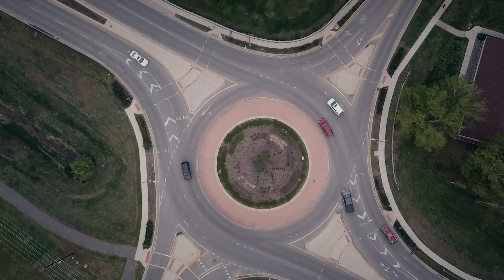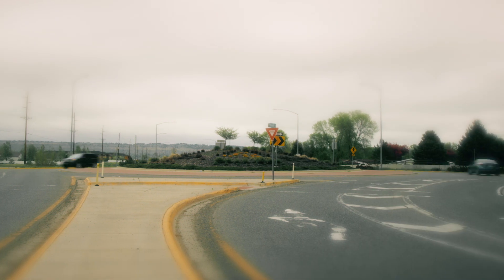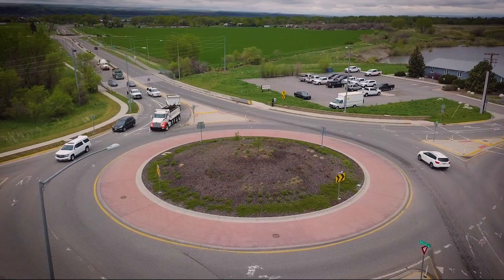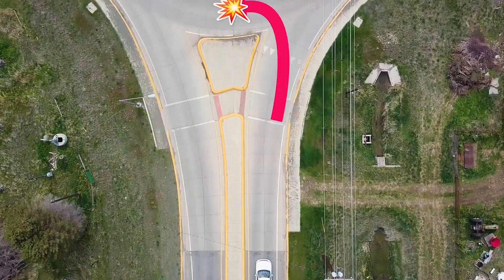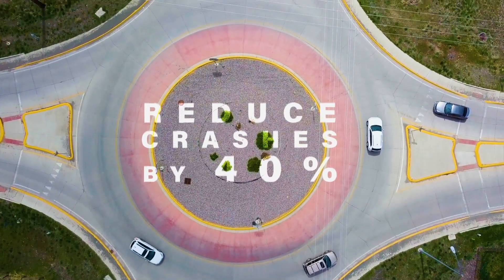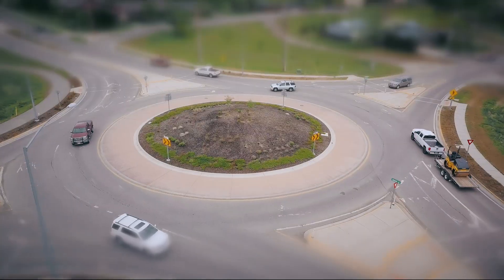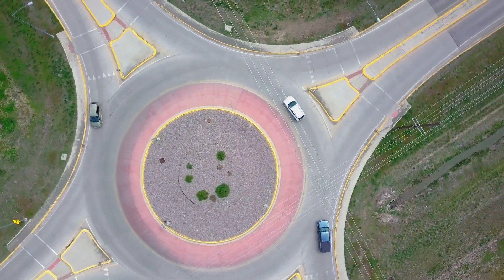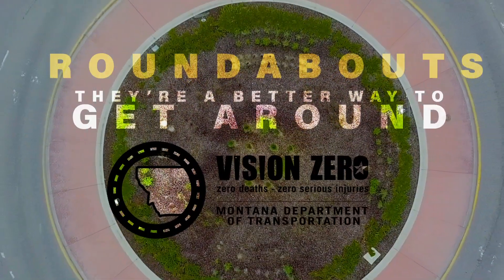What is a Roundabout?